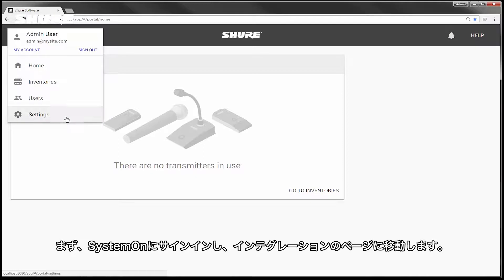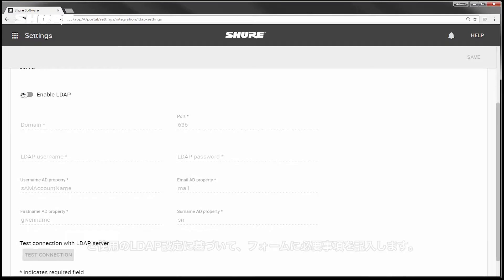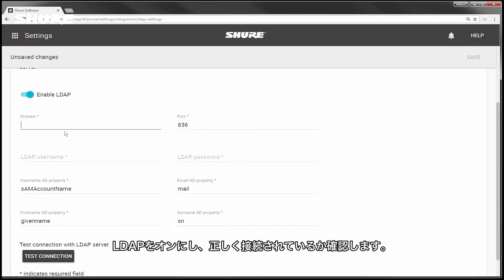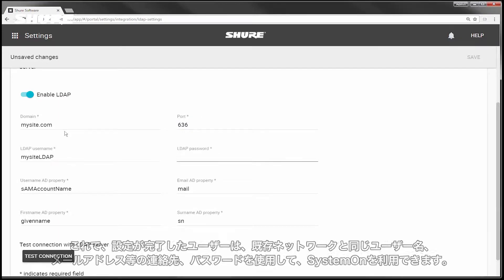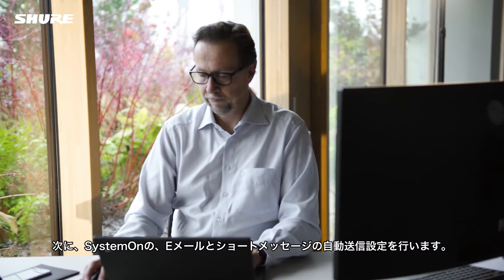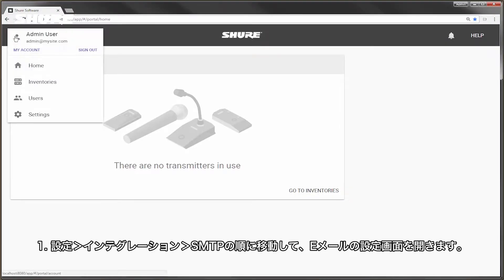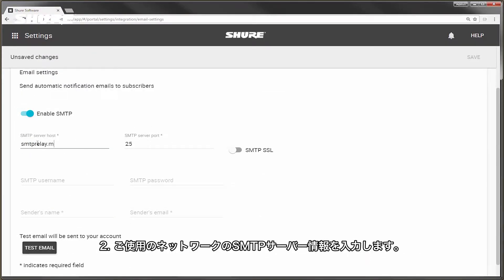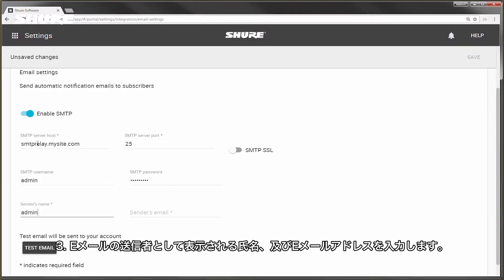SystemOn チュートリアル 1 ネットワーク設定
SystemOnをご使用のネットワークアカウントを用いてサインする方法をご紹介します。また、SystemOnには、問題発生を検知しEメールおよびショートメッセージで自動的に通知する機能があります。こちらの設定方法についてもご紹介します。